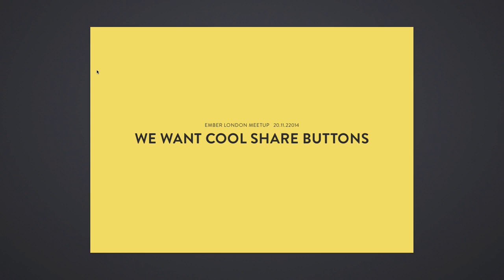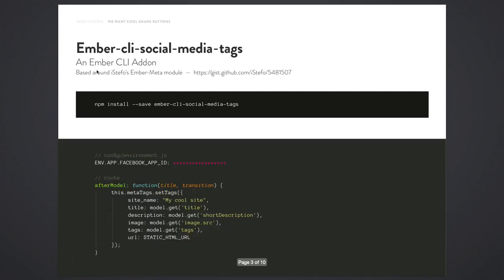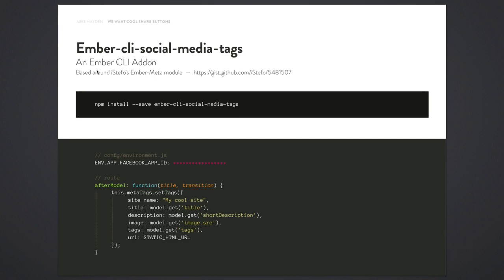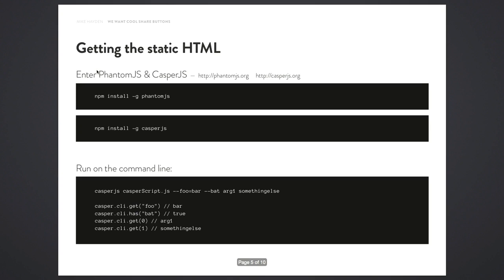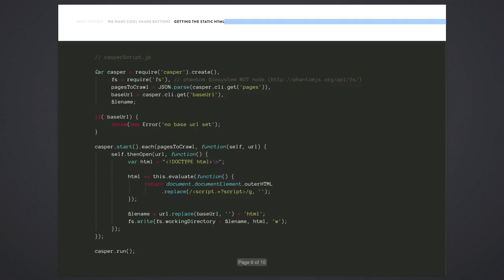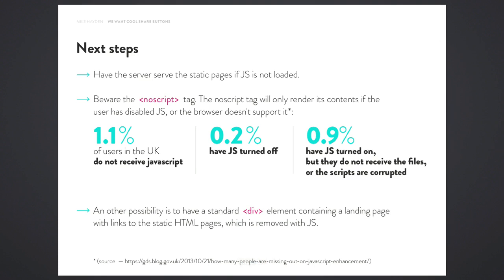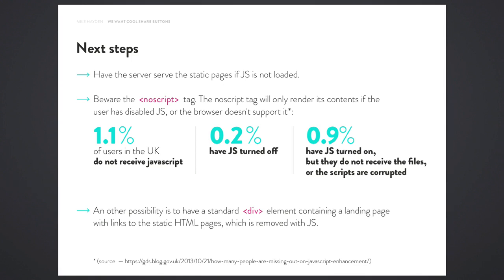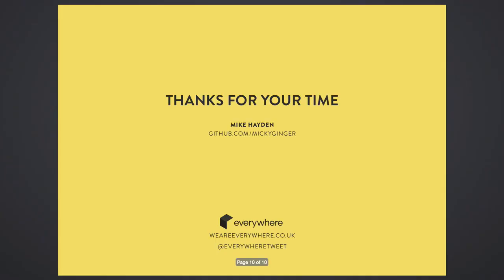Server side pre rendering solutions, by Mike Hayden @ Ember London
From the November 2014 Ember London meetup.